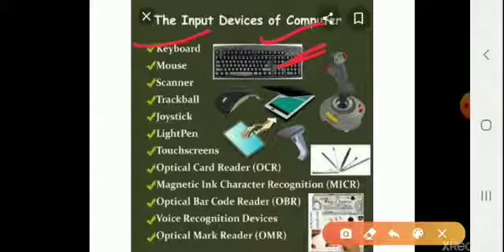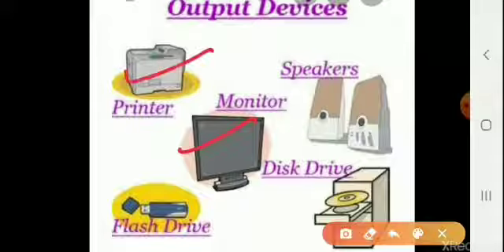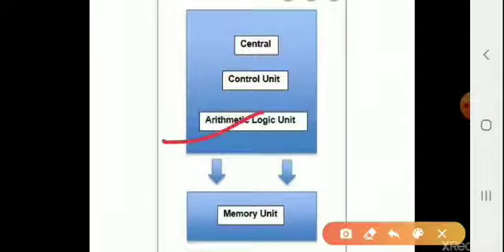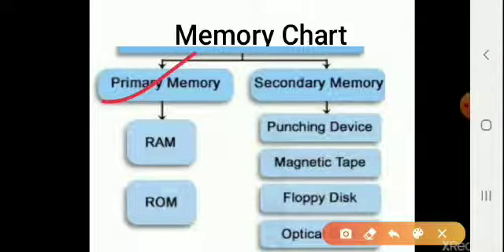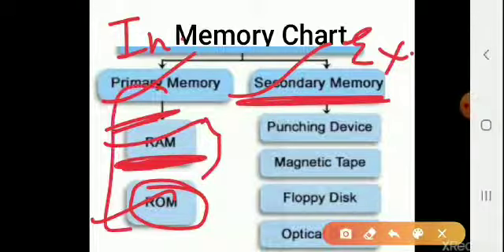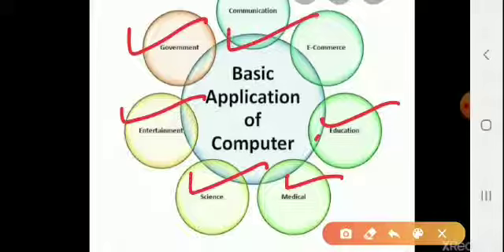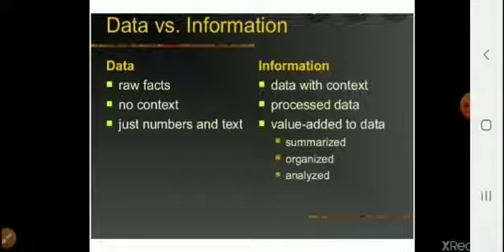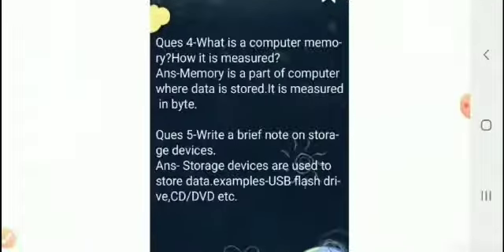Class-lV, Computer, Revision(L-1)